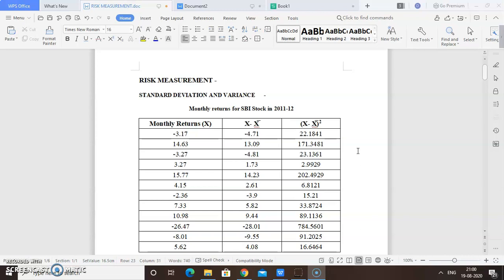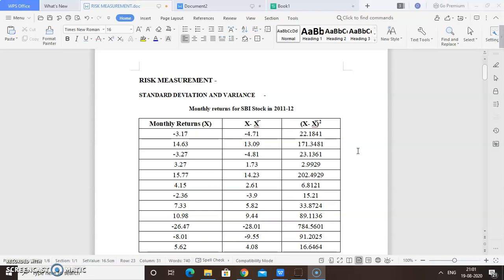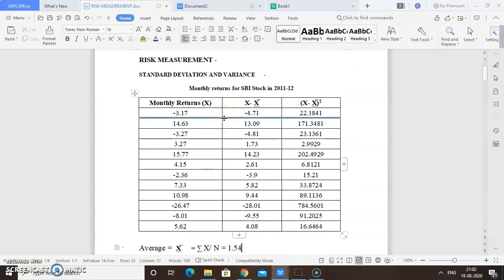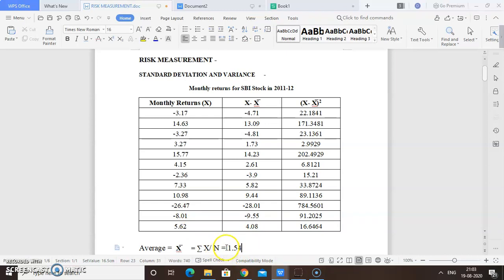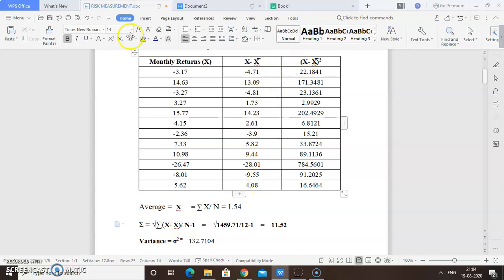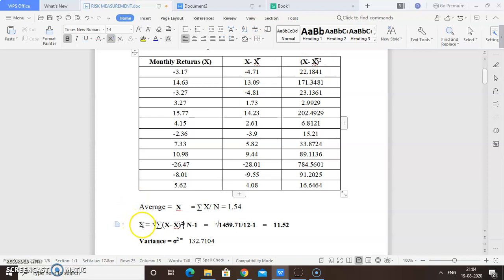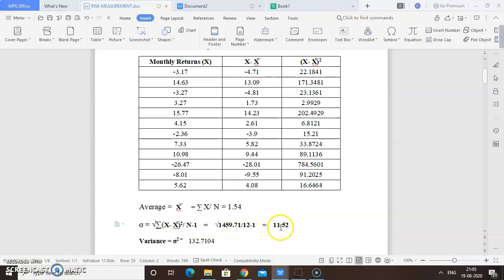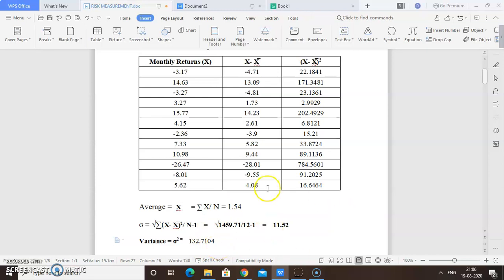Calculation of Standard Deviation